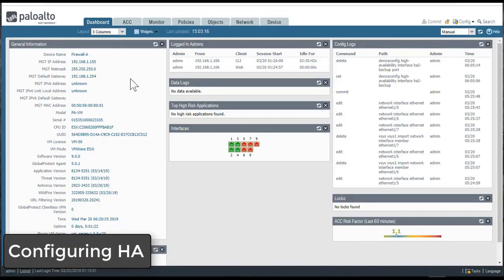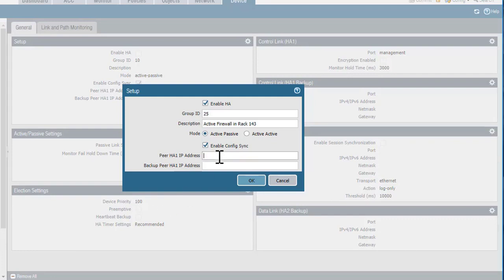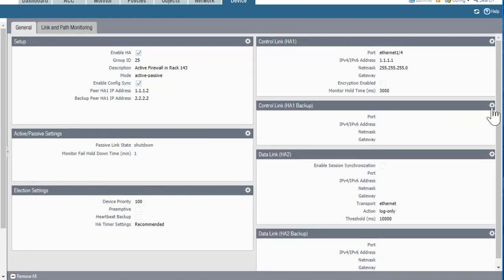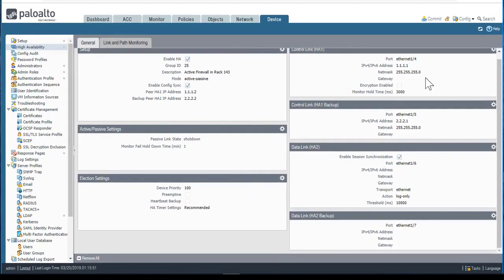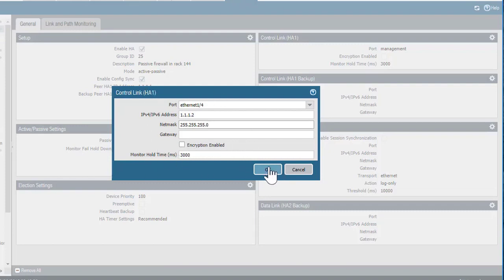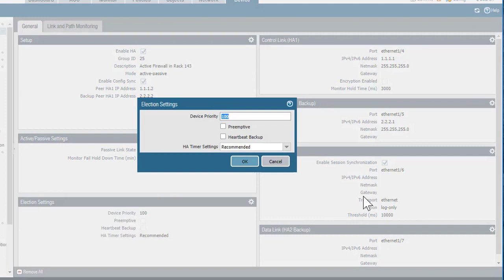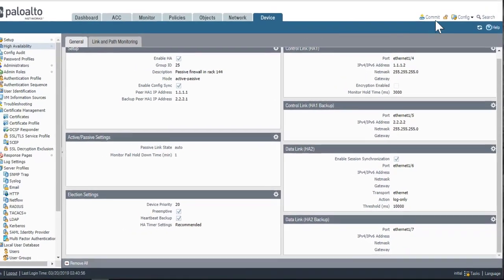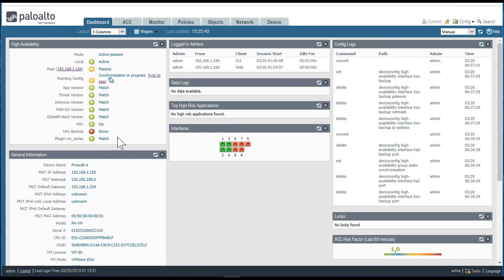Palo Alto Firewall: Supercharge Ha Configuration For Active-passive High Availability!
In this video, we'll show you how to supercharge your ha configuration for active-passive high availability!

By following our tips, you'll be able to create an active-passive high availability environment that will make your web applications bulletproof! This is a great video for anyone who is looking to improve their web application security or who is looking to set up an active-passive high availability environment for their business.
In this video, we'll show you how to supercharge your ha configuration for active-passive high availability!By following our tips, you'll be able to create an active-passive high availability environment that will make your web applications bulletproof! This is a great video for anyone who is looking to improve their web application security or who is looking to set up an active-passive high availability environment for their business.firewall paloalto paloaltofirewall paloaltonetworks Active Passive High Availability, Configuring HA - Palo AltoActive Passive High Availability, Configuring HAPalo Alto Networks Firewall.Active Passive High Availability environment